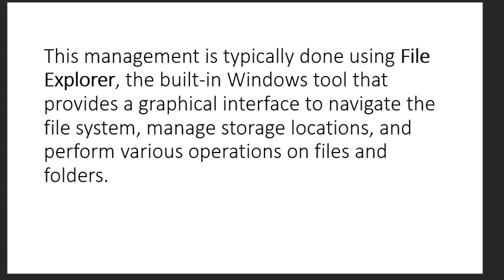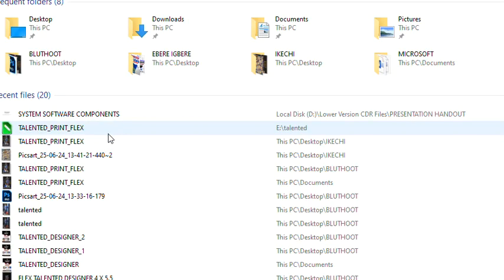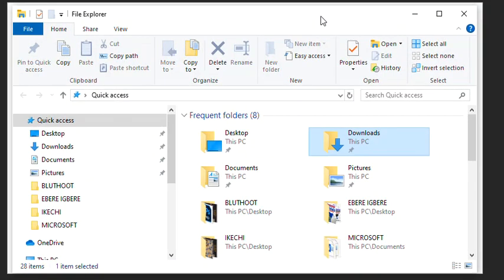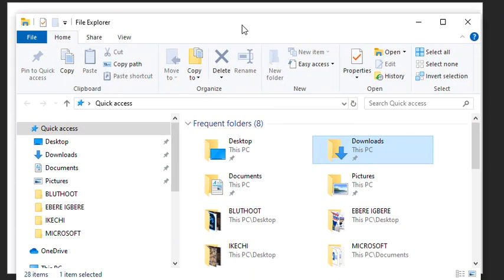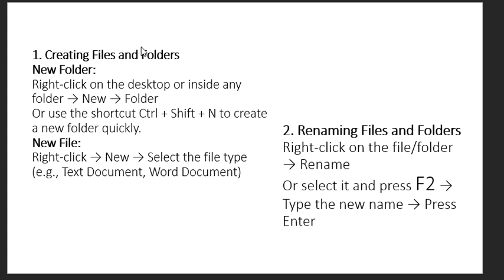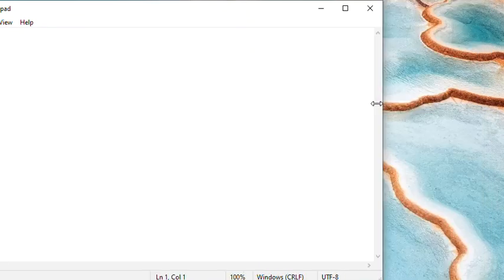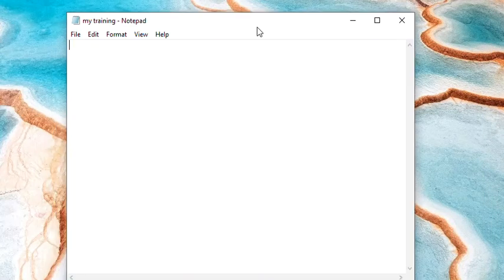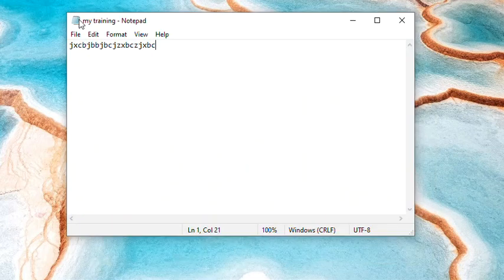File and folder management in Windows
File and folder management refers to the process of organizing, storing, naming, and maintaining files and folders on a computer or storage device. It involves creating a structured system where files (documents, images, videos, etc.) and folders (which contain files or other folders) can be easily located, accessed, and managed.

Effective file and folder management typically includes:

Naming conventions: Using consistent, descriptive names for files and folders to ensure they can be identified easily.

Folder hierarchy: Organizing folders in a structured way (e.g., using subfolders) to create a logical order for storing related items.

File maintenance: Regularly reviewing, archiving, or deleting unnecessary files to keep storage organized.

Backup: Ensuring important files are backed up regularly to prevent data loss.

Good file management enhances productivity and reduces the risk of losing important information.